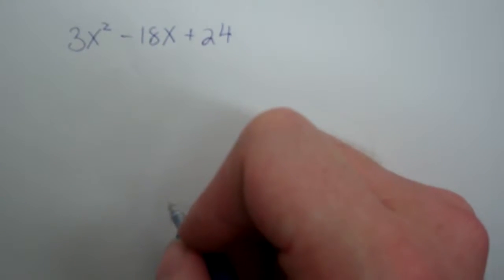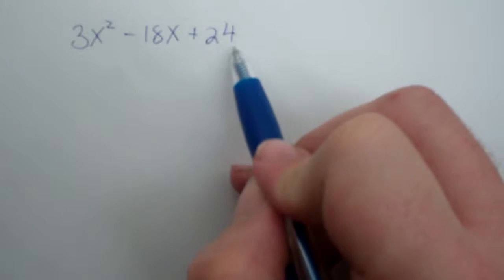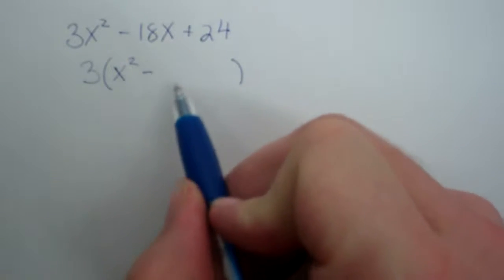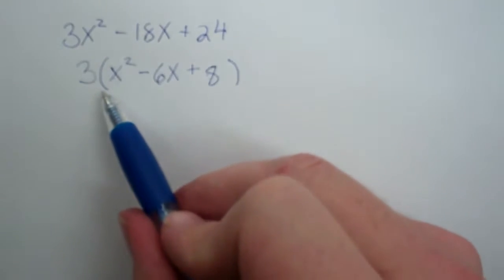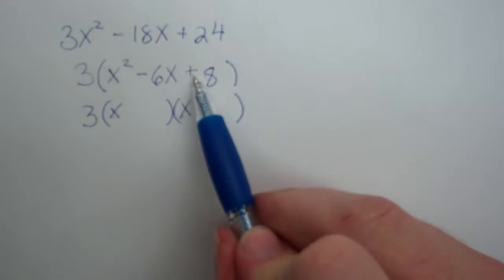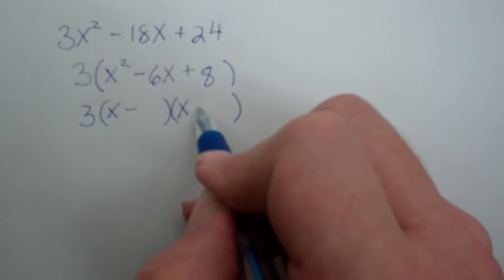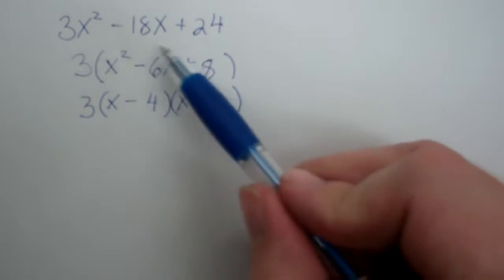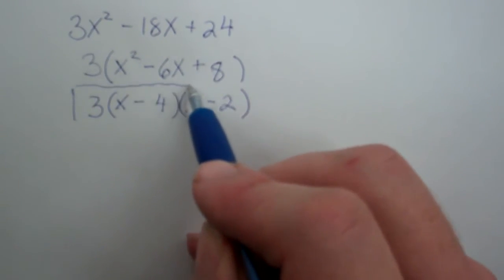factoring5.MP4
Factoring - Example 5